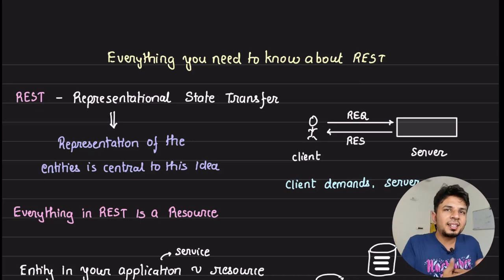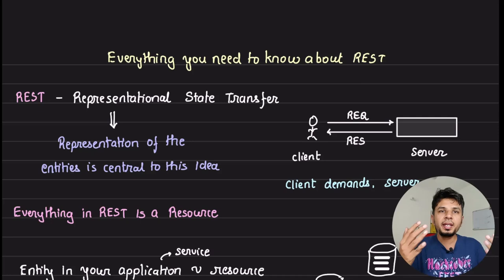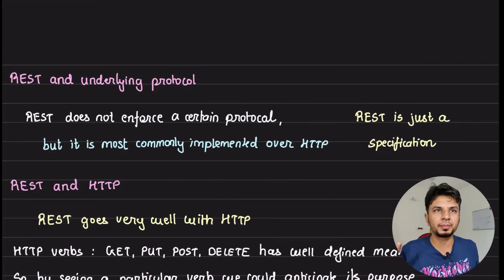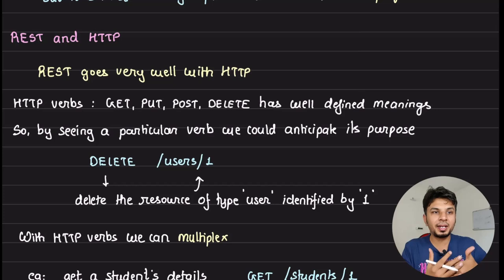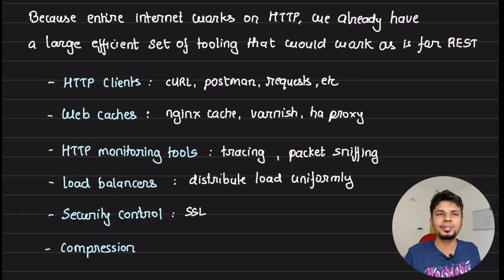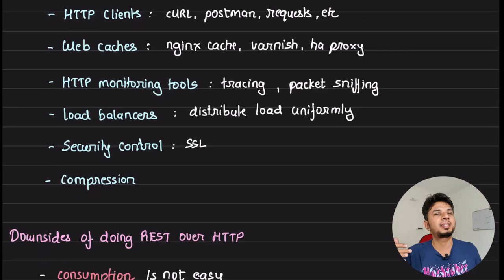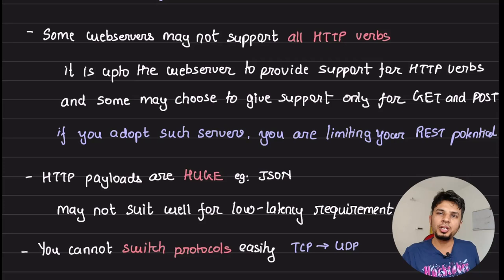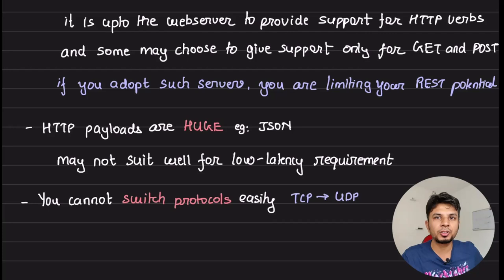Everything you need to know about REST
In this video, I delved into the concept of REST (Representational State Transfer) and its significance in client-server architecture. REST emphasizes treating everything as a resource, allowing flexibility in how data is stored and served. HTTP's support for verbs like GET, PUT, POST, and DELETE facilitates REST implementation. The seamless integration of REST with HTTP, existing tooling, and infrastructure components enhances performance and simplifies development. However, challenges like complex consumption and repetitive coding for resource operations should be considered.

# Other socials